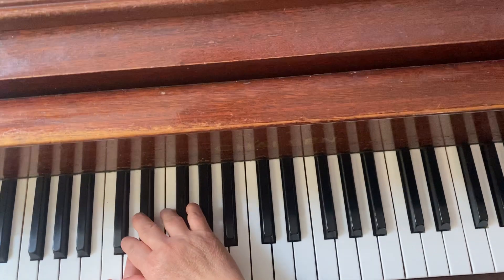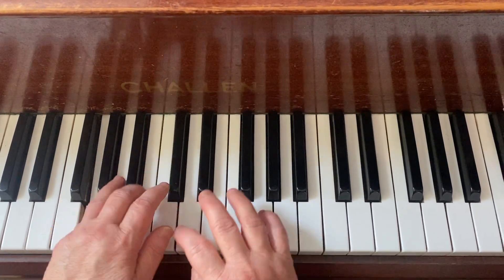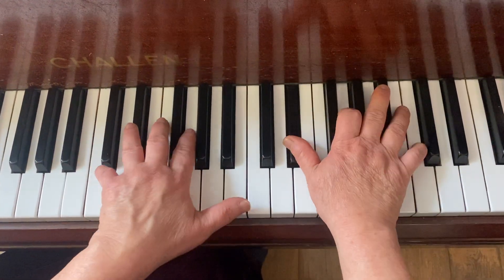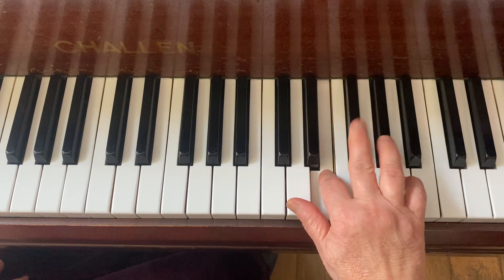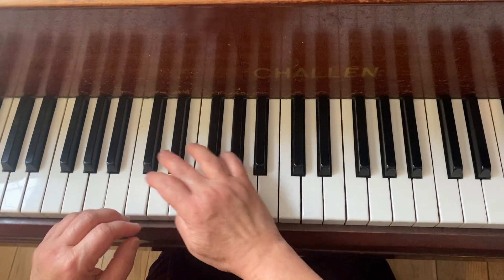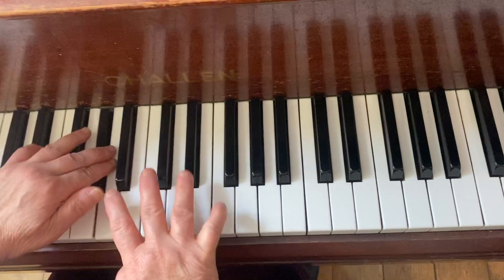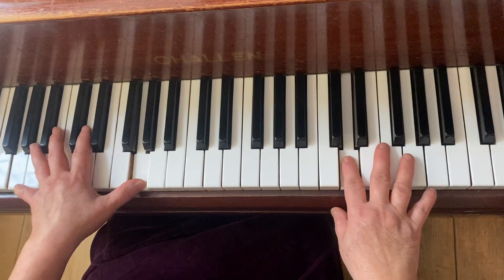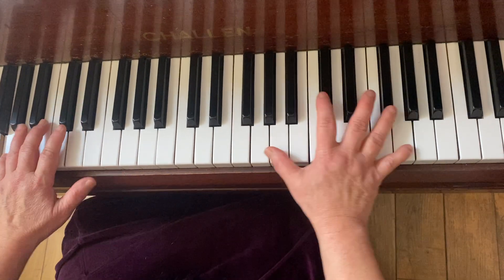Tutorial on Solfeggietto- CPE Bach